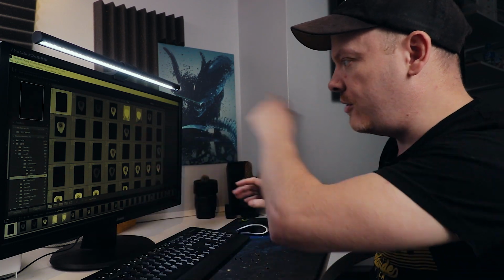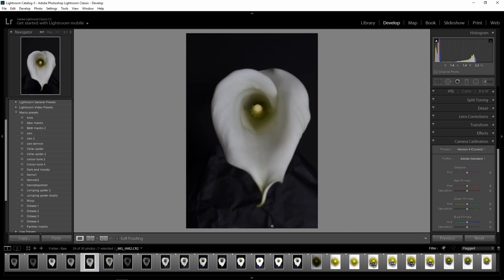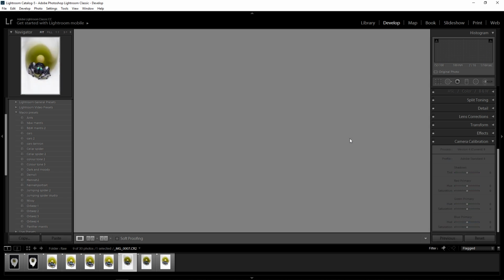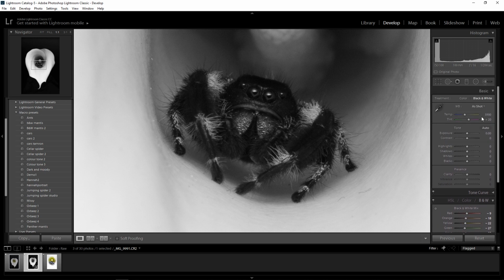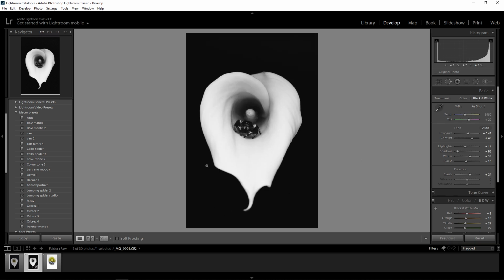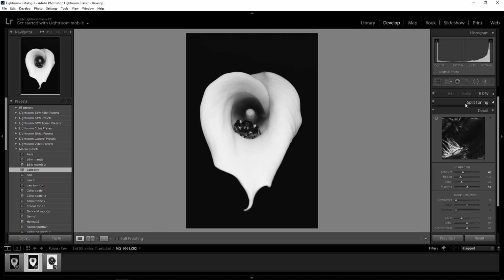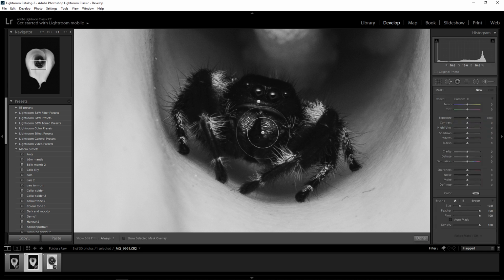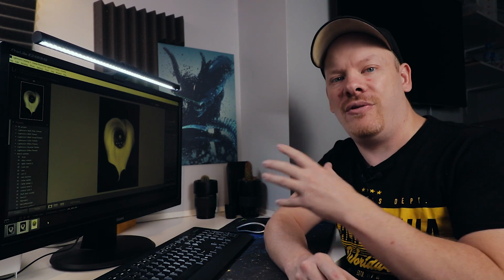Lightroom processing - Calla lily photos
👉 Join the Macro Photography Community:
Tutorials, live calls and a community to help you actually learn macro photography. I need to get better at the editing videos but non the less here is the editing video of the Calla Lily photos in Lightroom.